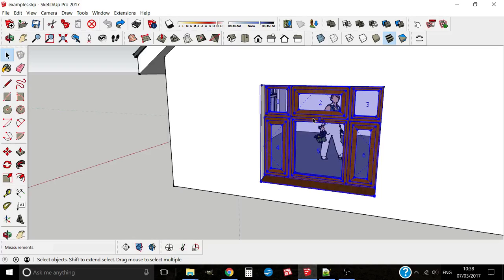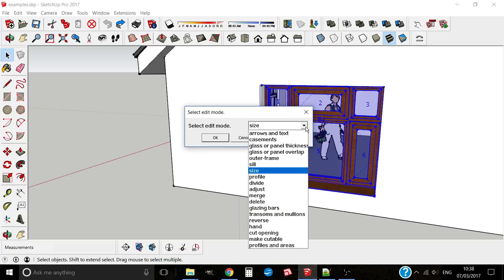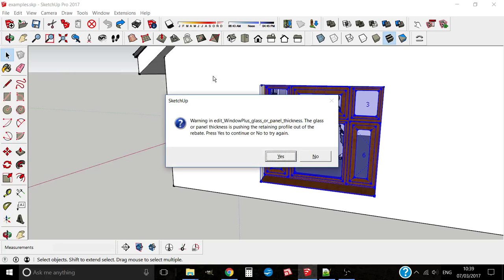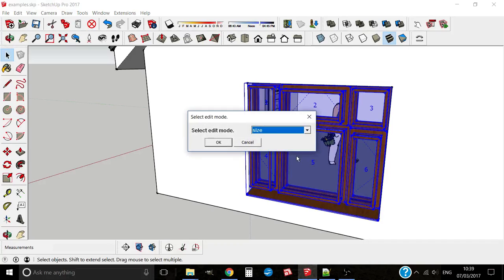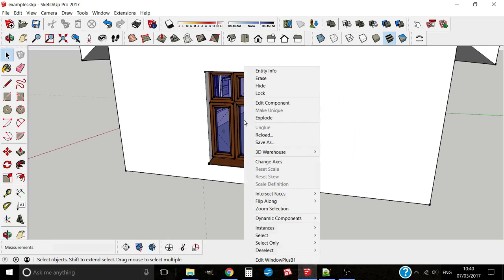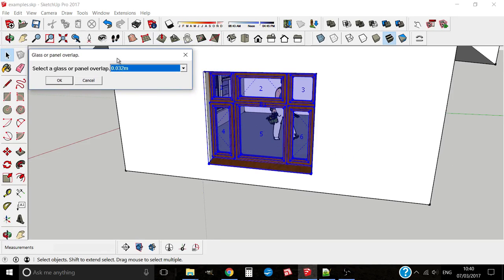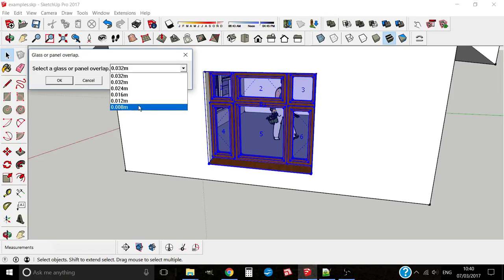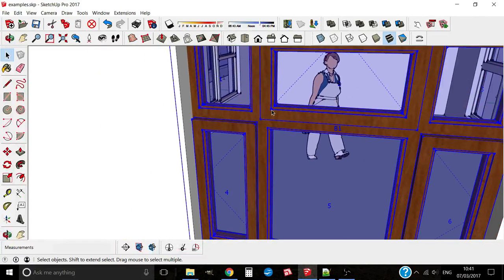Window+ for SketchUp Tutorial 8 glass panel thickness and retaining strip size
How to adjust the glass panel thickness and the glass retaining strip size.